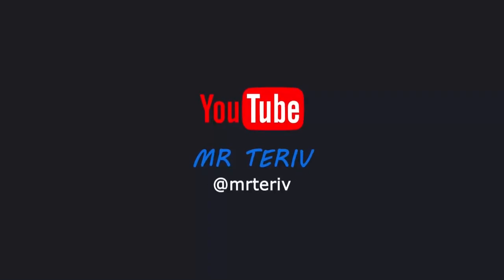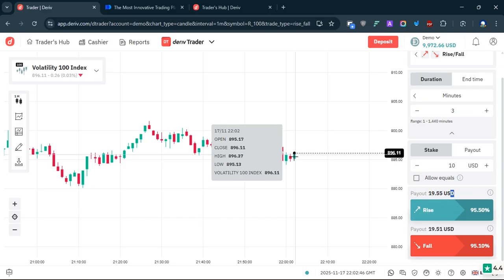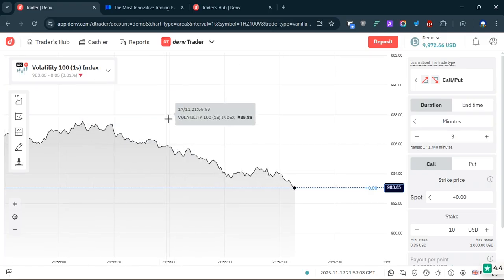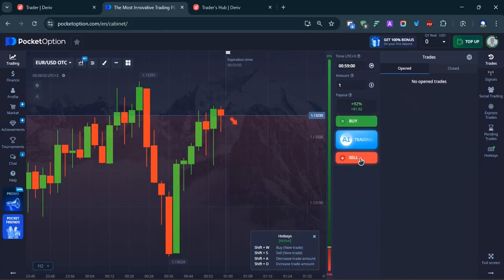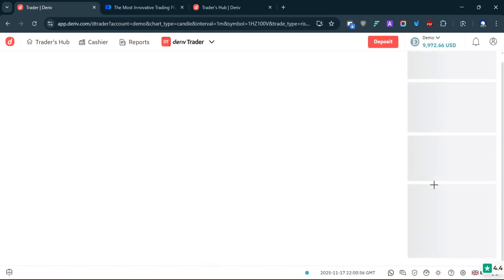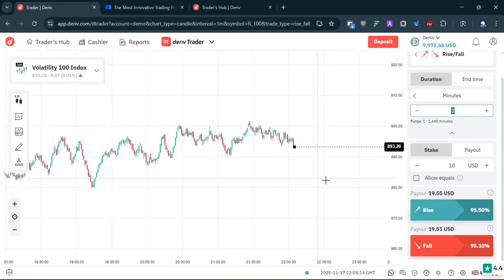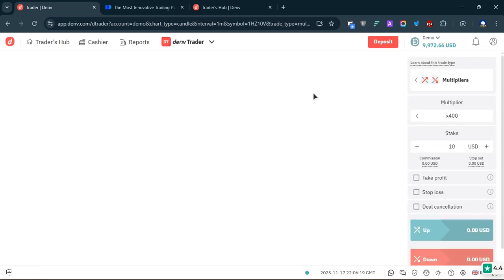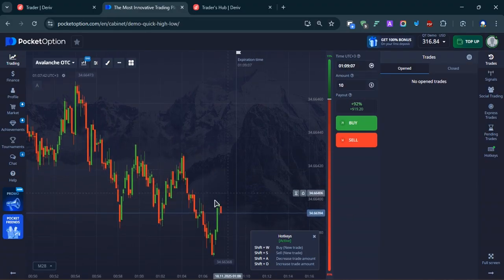How Binary Trading Works: Step-by-Step Guide on Deriv & Pocket Option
In this video, I’ll show you exactly how binary trading works on Deriv and Pocket Option using a simple beginner-friendly guide.
You’ll understand every part of the platform so you can start trading confidently without confusion.

You’ll learn:
✅ What binary options are and how they work
✅ How payouts, expiry time, and trade types work
✅ How to place Rise/Fall & Higher/Lower trades
✅ How to read charts before entering a trade
✅ Simple risk management for beginners
This step-by-step guide is perfect for anyone who wants to start binary trading safely and correctly.

👉 LINK UP and learn binary trading the right way!